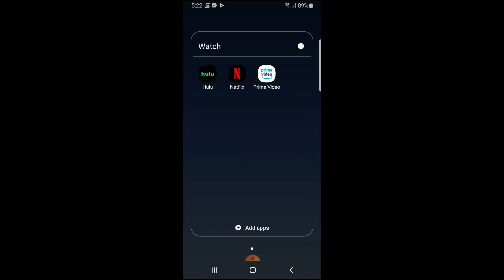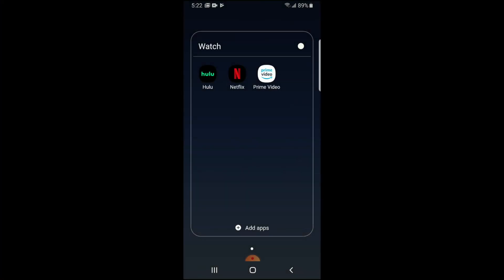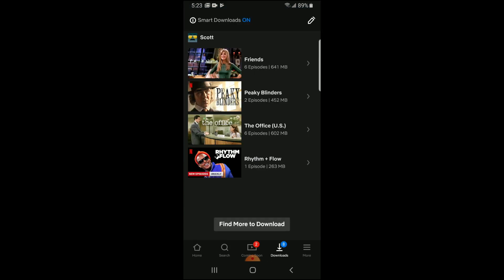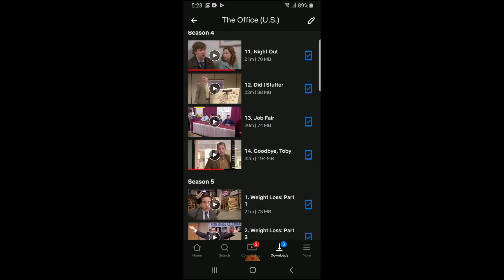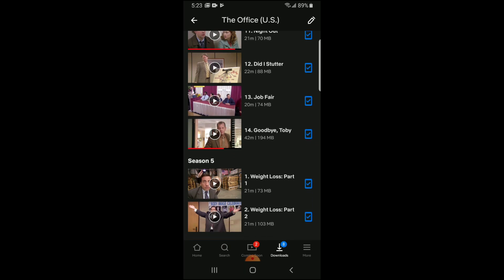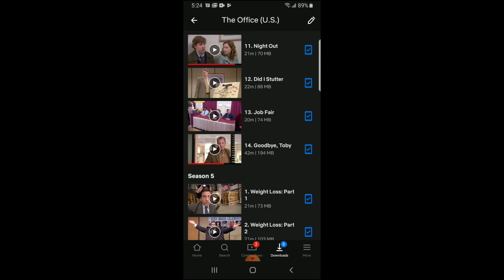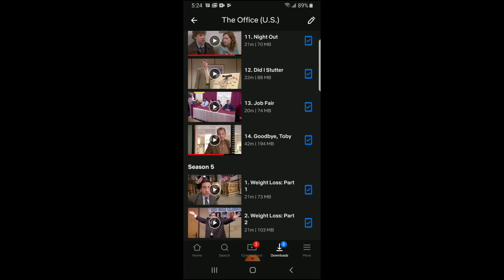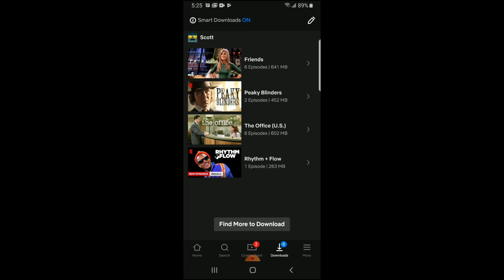When Will Your Netflix Downloads Expire?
Check out today's special tech deals:

In this video, we show you how to discover if your offline Netflix downloads will expire soon. In this video we show you how to check your Netflix Download expiration notices using a Samsung phone. This process can be duplicated on most devices that are able to use the Netflix download feature.